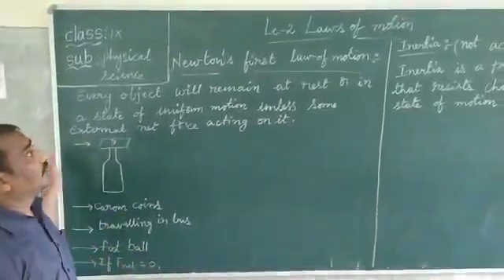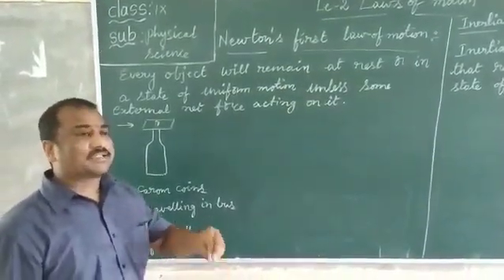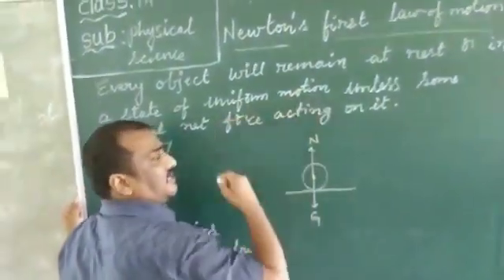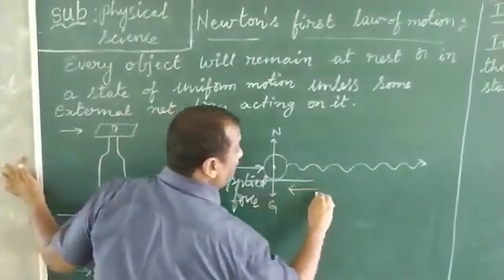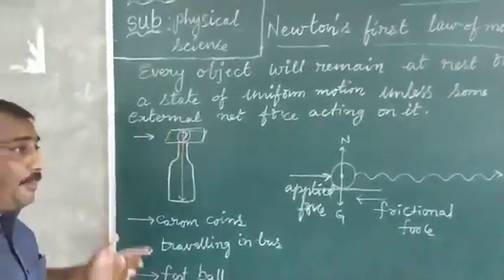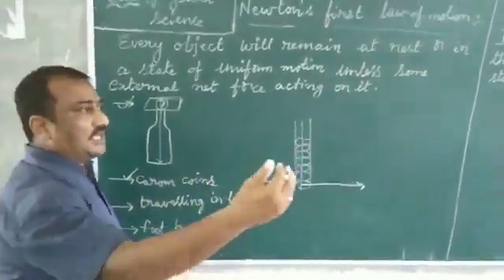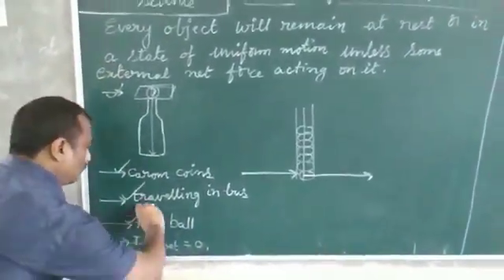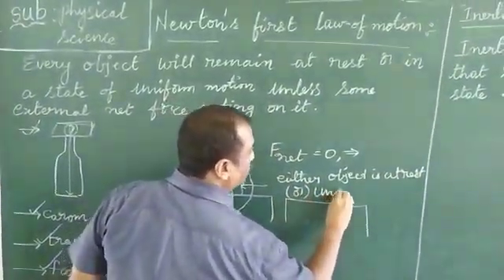1 NEWTONS FIRST LAW